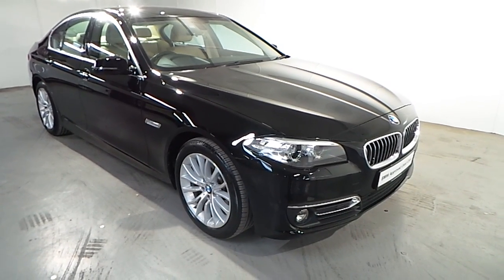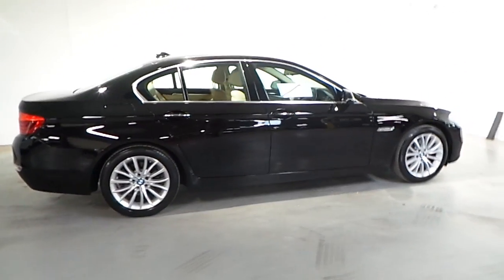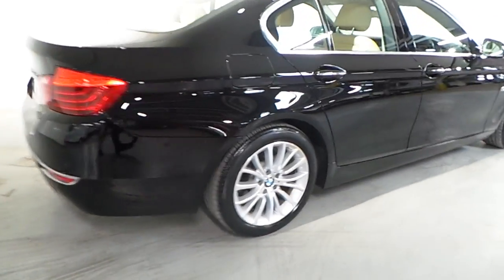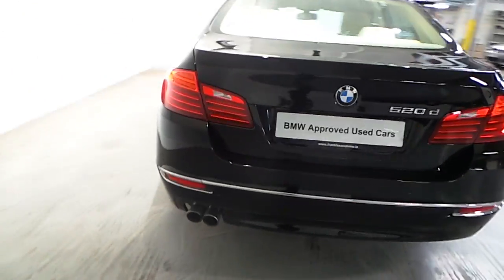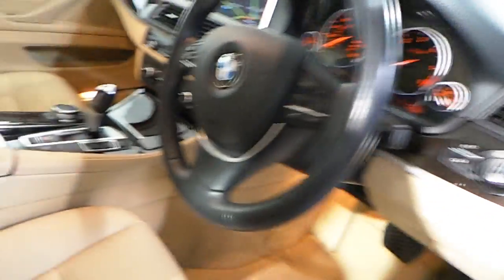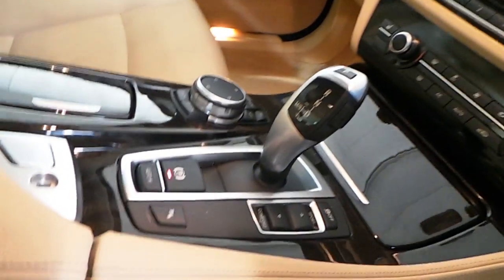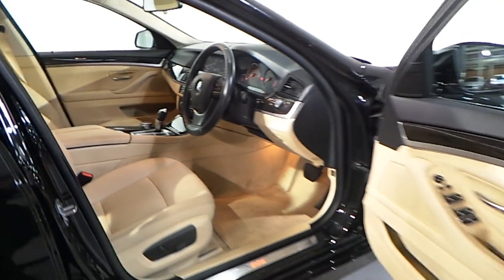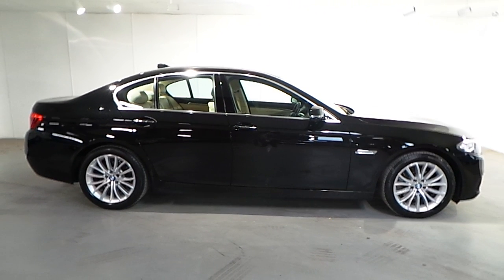520d lux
Here is a video of our . Please contact SALESMAN NAME to arrange a test drive today. BMW Blackrock 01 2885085Here is a video of our . Please contact SALESMAN NAME to arrange a test drive today. BMW Blackrock 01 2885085Here is a video of our . Please contact SALESMAN NAME to arrange a test drive today. BMW Blackrock 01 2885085